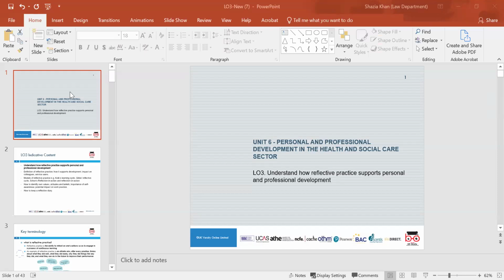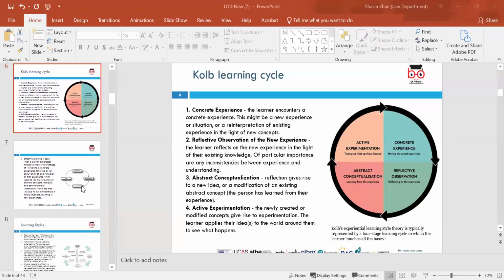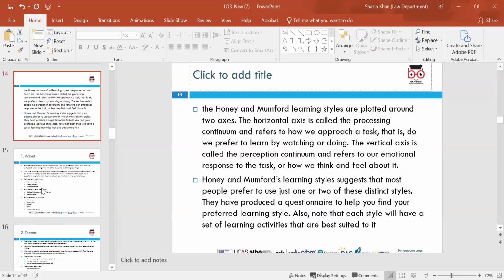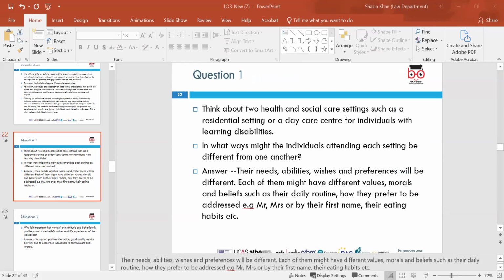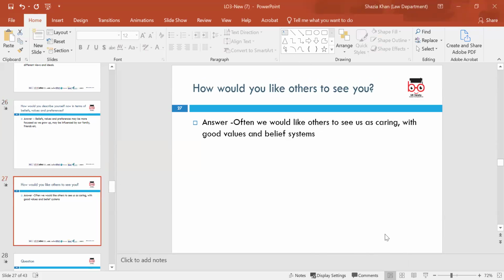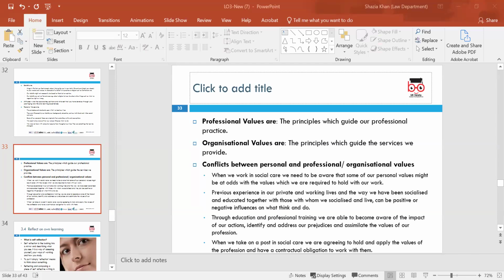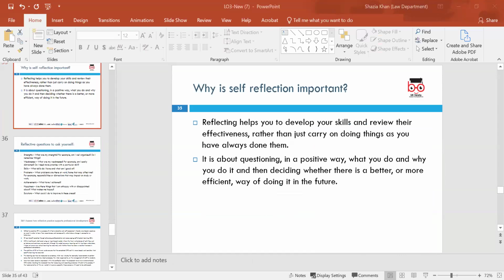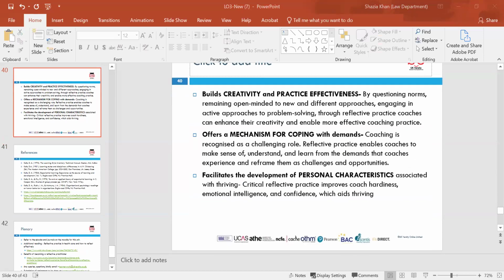ATHE-Unit-Personal and professional development in the Health and social care sector-LO3-(SK)